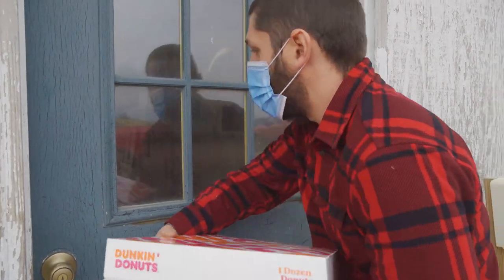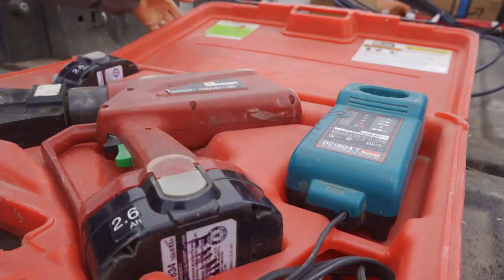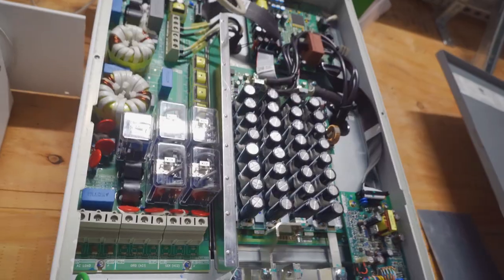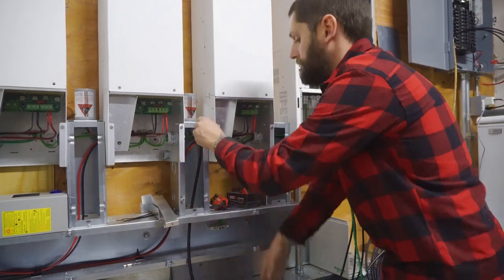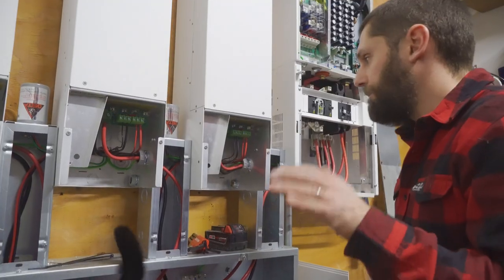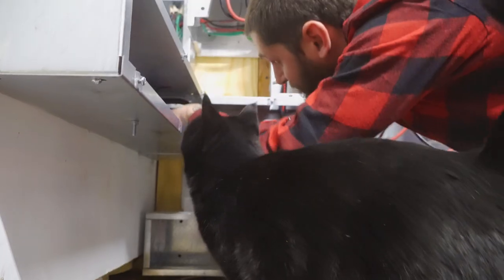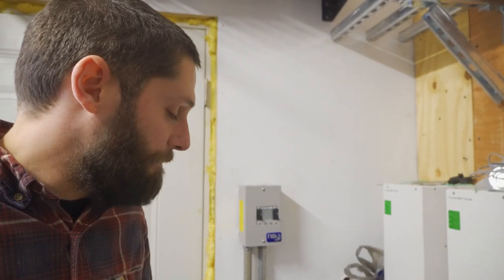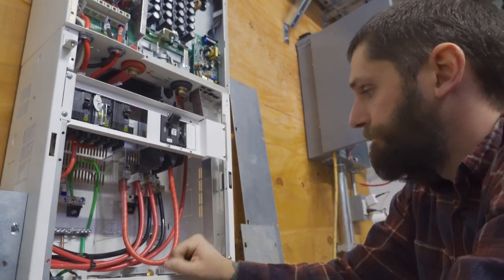Couple Builds Solar Power System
We are building an off grid solar power system to run completely run our modern home. Although we are not tied into the electrical grid our home still has modern appliances, air conditioning and electronics. Our plan has always been to add on to our solar power system as finances and time allow so that's exactly what we are doing. By adding 20 new solar panels and 2 charge controllers to our existing system we will be generating 3x the power. This means that even when a series of cloudy days hit we will still be able to run our home as if it were a sunny day. Be sure to check out our solar power system playlist if you want to see the entire DIY solar build from start to finish!